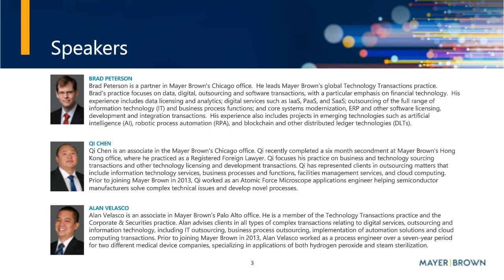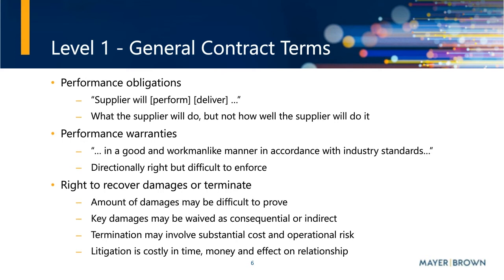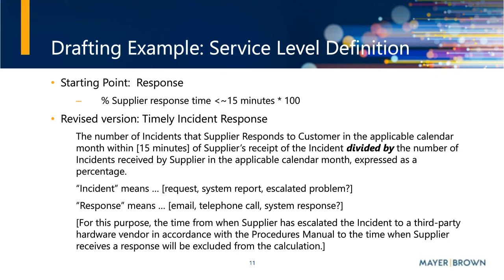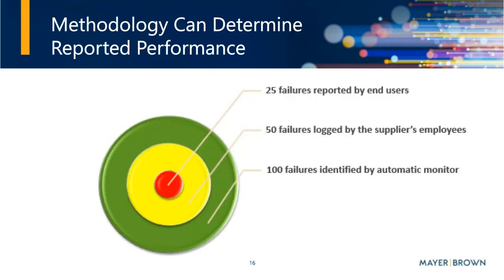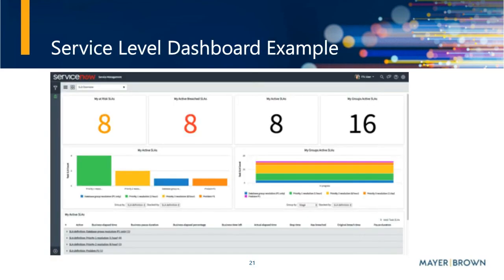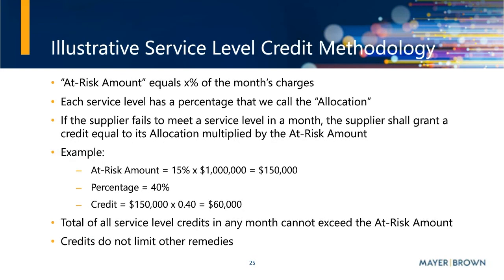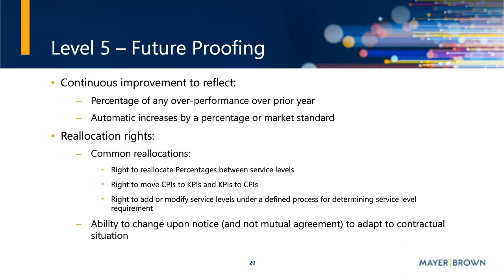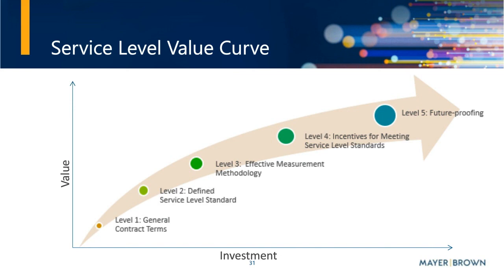Service Level Fundamentals for the Digital Age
Service levels are powerful tools for ensuring performance and aligning incentives in outsourcing deals. Today, digital advances are dramatically changing both the best metrics to use and the best ways to measure them. This creates an opportunity for greater value—and new pitfalls. This program will talk about both the principles that endure and the critical changes for the digital age.